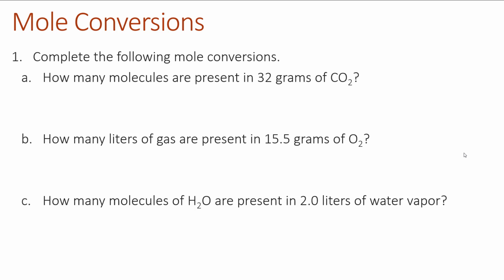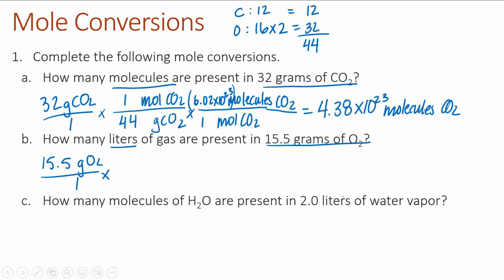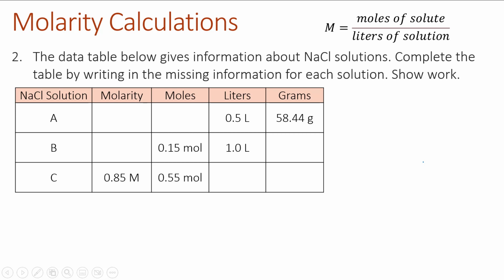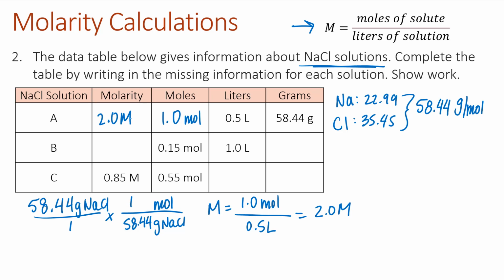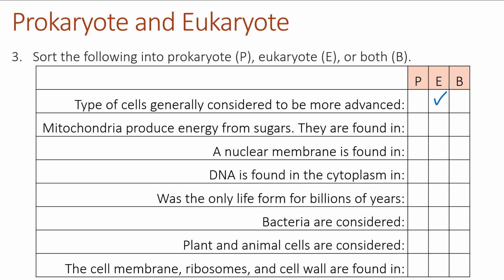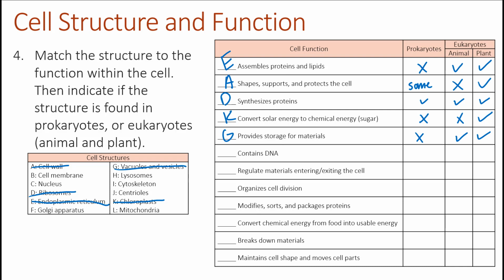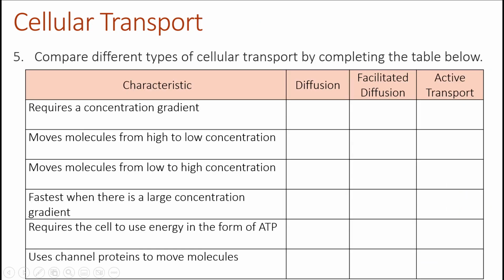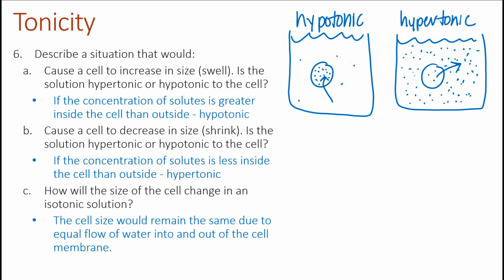Review for Quiz 3.1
This review covers mole conversions, molarity, cell structure, cell transport, and osmosis.